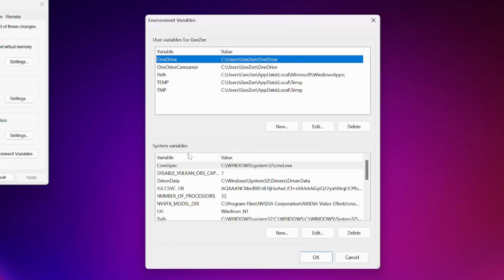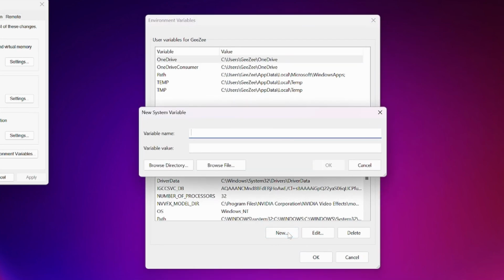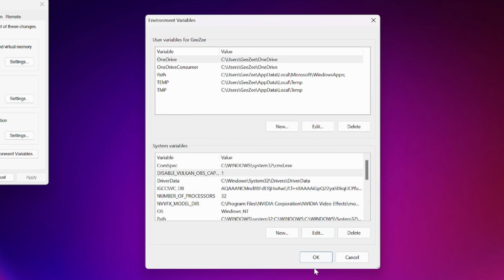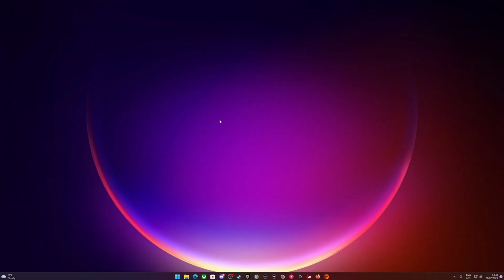Crew Motorfest PC FPS fix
This is a fix for PC users having issues on PCs.